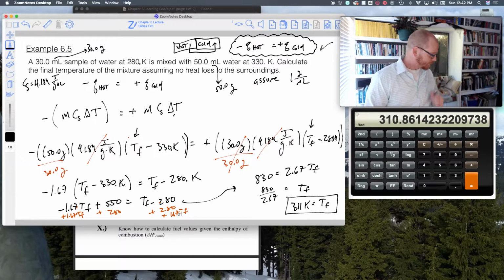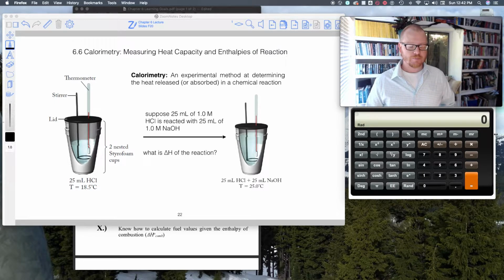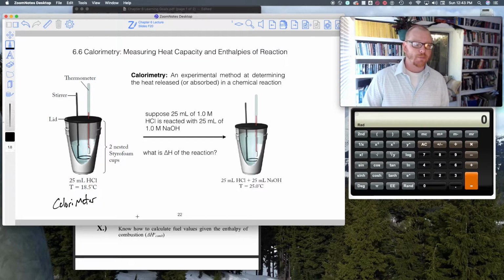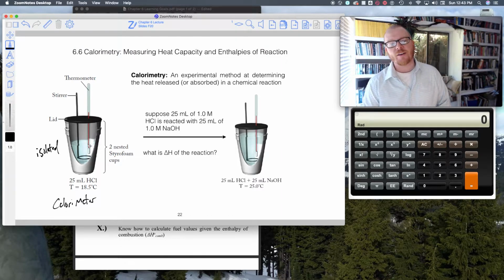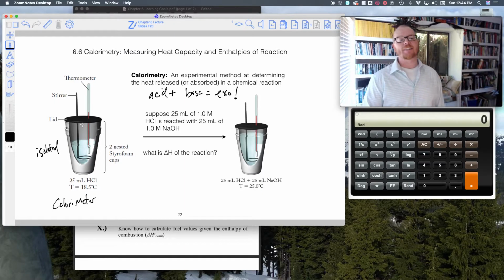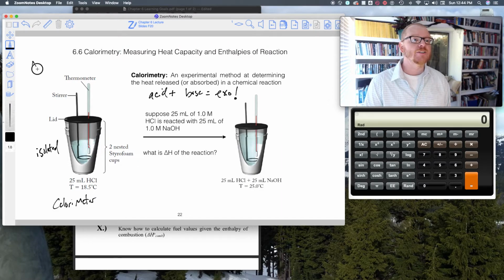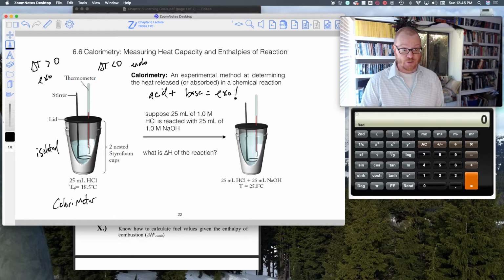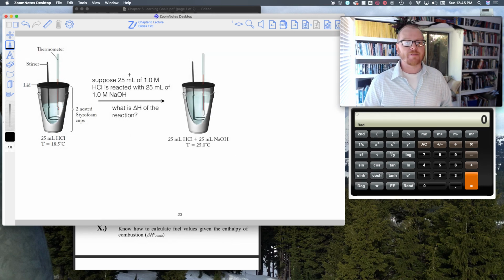CHEM 109 F21 Lecture 6.9a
Learning Goal 6.9:  Understand the experimental method of calorimetry as well as performing calculations related to the quantity of a material and how much heat it releases/absorbs